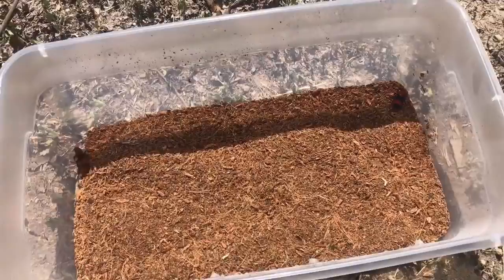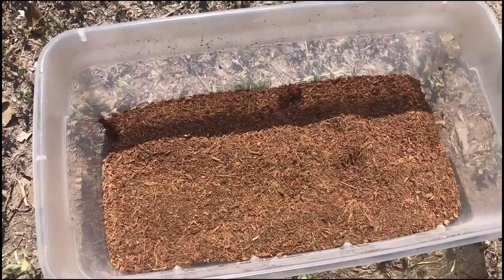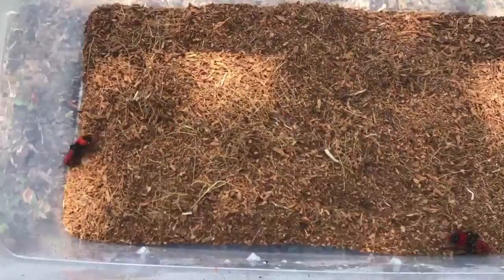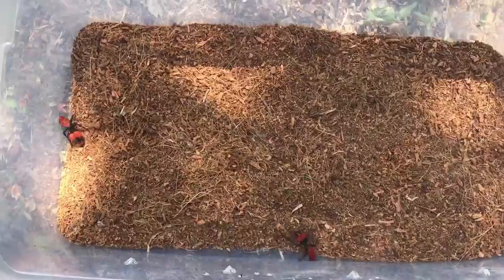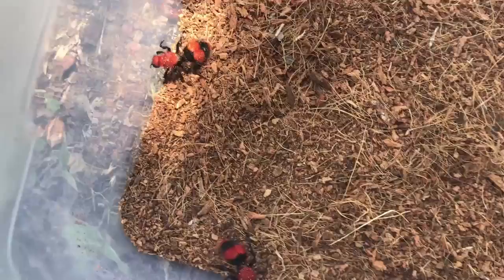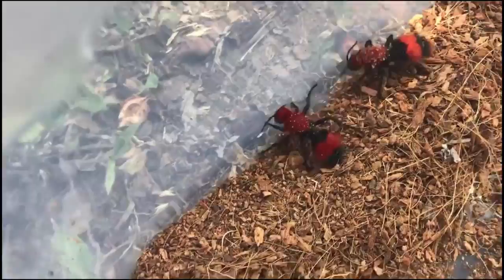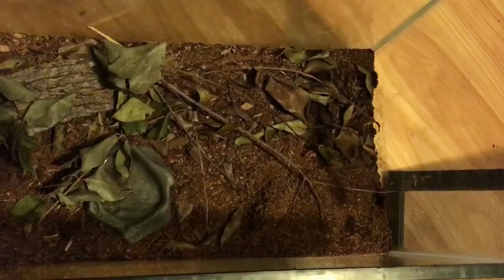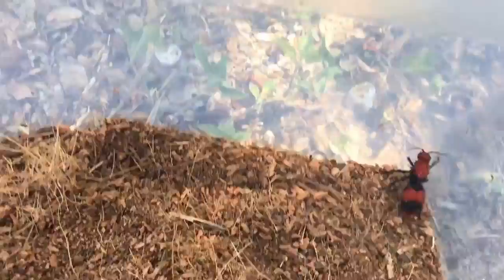TheNatureNerd: Velvet Ants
Today we look at an animal that is often mistaken as something else entirely-the Velvet Ant! (AKA the Cow Killer)